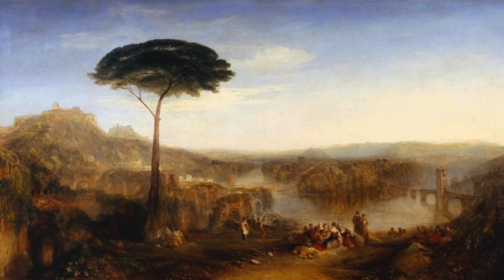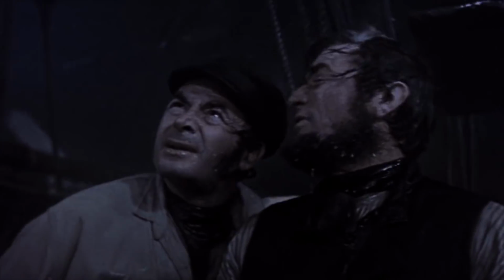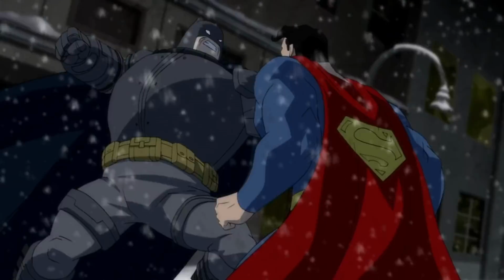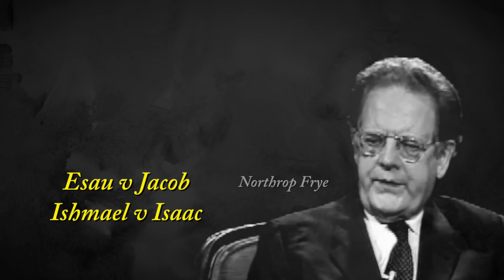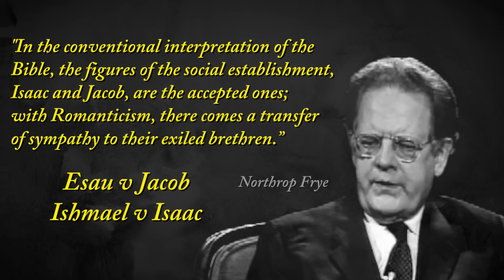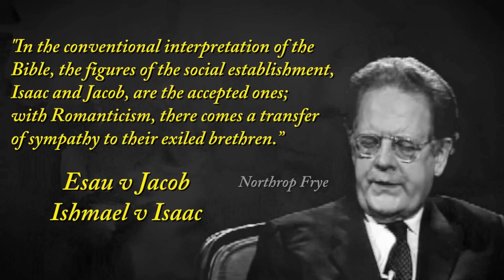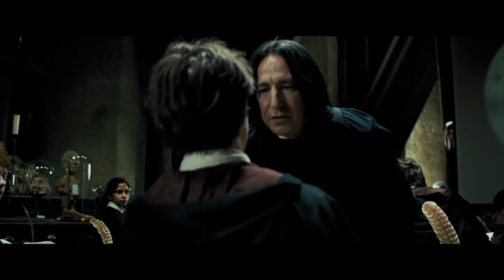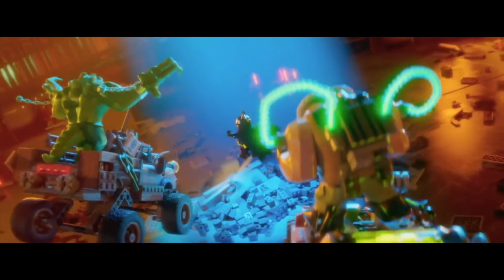What Kind Of Hero Is Batman? (Part II)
In part two of our discussion of heroic archetypes, I take a look at a couple of Batman’s more unique graphic novels including the Dark Knight Returns and Batman: Year 100, and how Lord Byron, The Shadow and Robin Hood continue to influence the portrayal of Batman.

Works Cited:

Northrop Frye’s Writings on the Eighteenth and Nineteenth Centuries, Volume 17, by Northrop Frye.

Stanford, Raney. “THE ROMANTIC HERO AND THAT FATAL SELFHOOD.” The Centennial Review, vol. 12, no. 4, 1968, pp. 430–454. JSTOR, JSTOR,

The Search for Meaning in Film and Television: Disenchantment at the turn of the MIllennium, by Marcus Maloney.

Riddle Me This, Batman!: Essays on the Universe of the Dark Knight, edited by Kevin K. Durand, Mary K. Leigh.

Ball, Robert. “ACHILLES: TRAGIC HERO.” The Classical Outlook, vol. 44, no. 5, 1967, pp. 53–56. JSTOR, JSTOR,

Kaplan, Carol L. “Une Extrême Énergie: Julien's Romantic Writing Project.” The French Review, vol. 59, no. 5, 1986, pp. 693–700. JSTOR, JSTOR,

Wilson, James D. “Tirso, Molière, and Byron: The Emergence of Don Juan as Romantic Hero.” The South Central Bulletin, vol. 32, no. 4, 1972, pp. 246–248. JSTOR, JSTOR,

Graphic History: Essays on Graphic Novels And/As History, edited by Richard Iadonisi.

“I’m Going For A Coffee,” by Lee Rosevere, Music For Podcasts 3

Artist: AKnewGod
Song: Indifferent